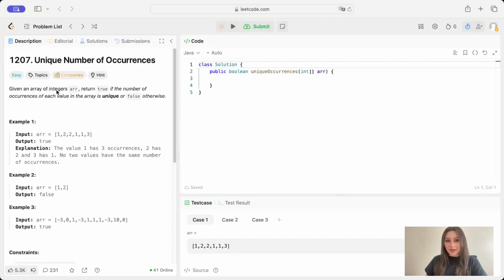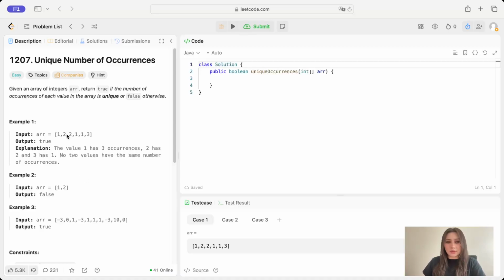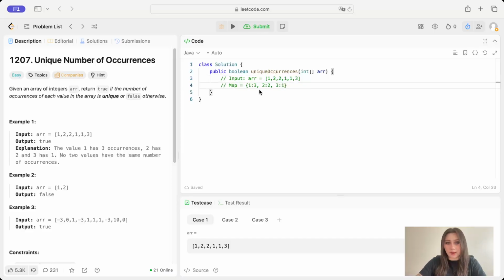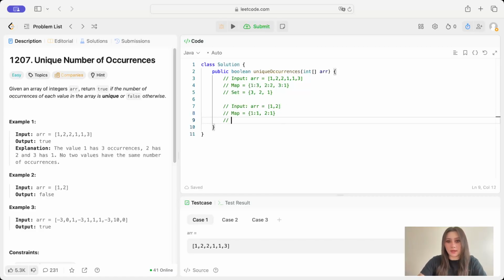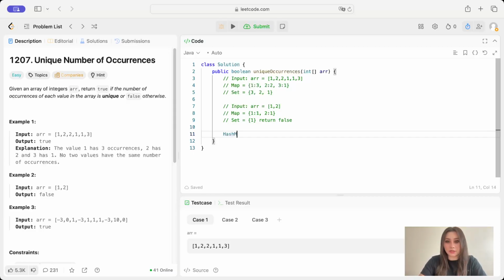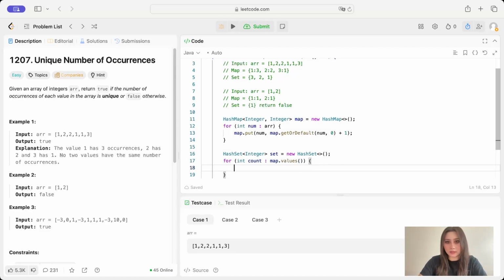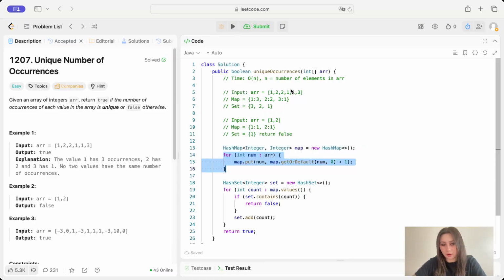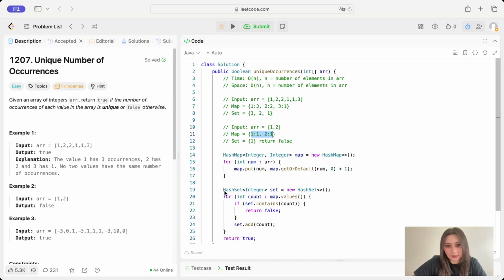Unique Number of Occurrences LeetCode - Java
In this video, I solve the "Unique Number of Occurrences" LeetCode problem using Java.

Timestamps:
00:00 - Problem
01:01 - Algorithm
03:48 - Solution
05:50 - Big O